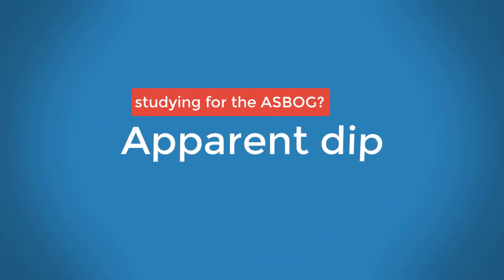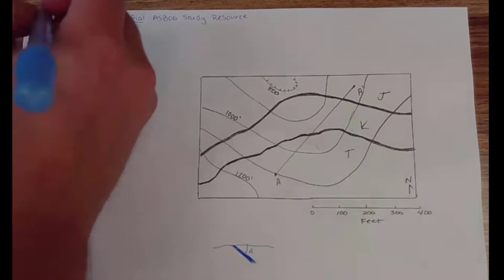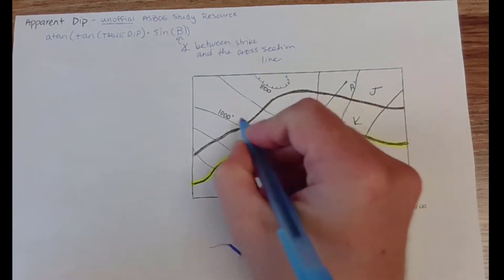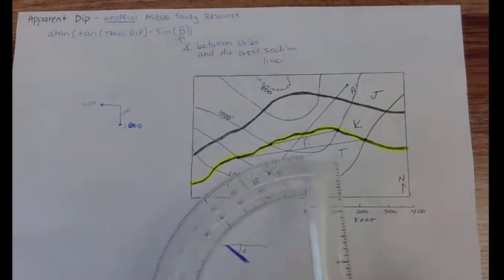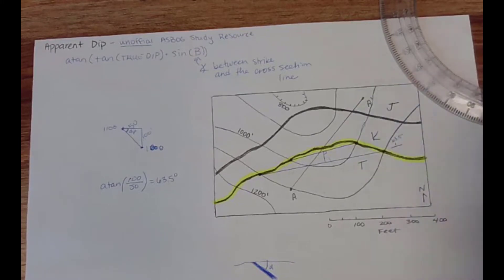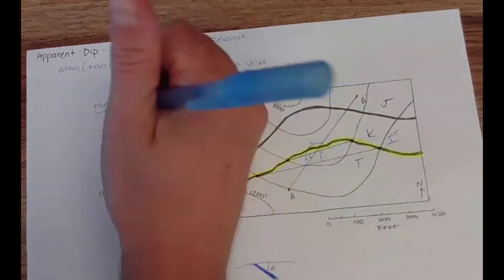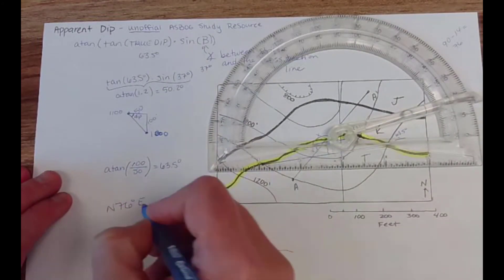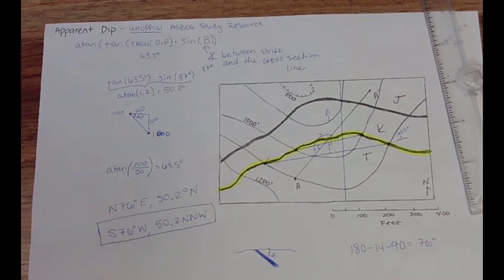Apparent Dip Study Video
As my students are getting ready to take their ASBOG exam, it's necessary to review apparent dip- what it is and how you calculate it.